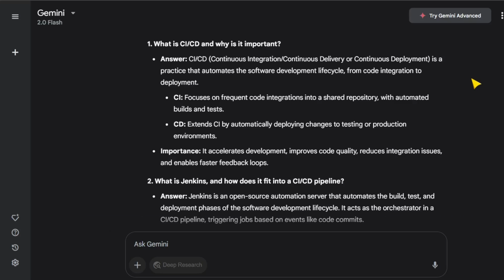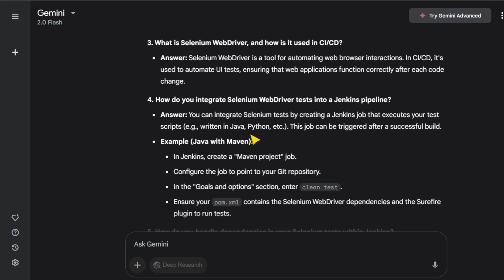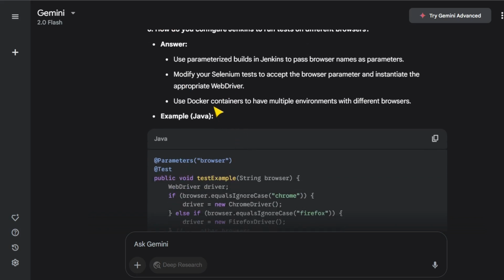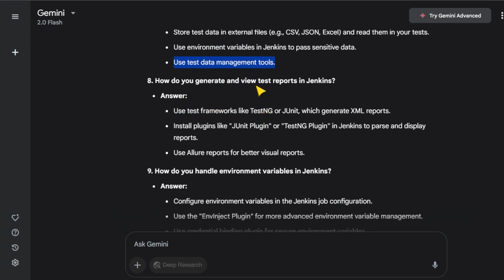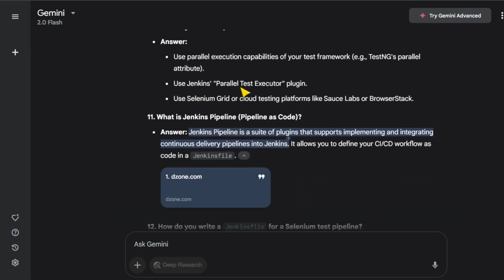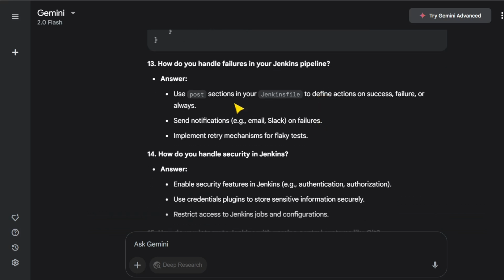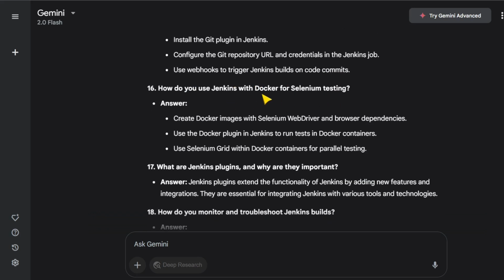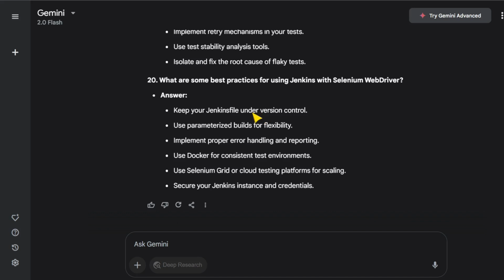20 Interview Question Answers Jenkins for CICD with Selenium Webdriver